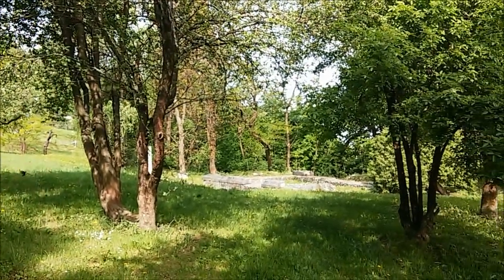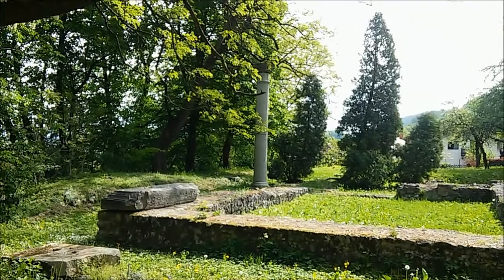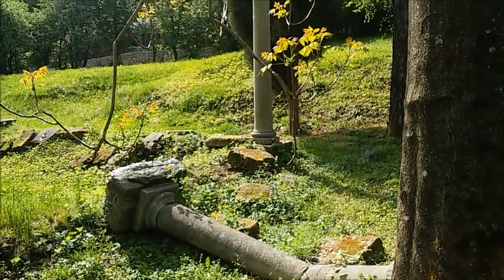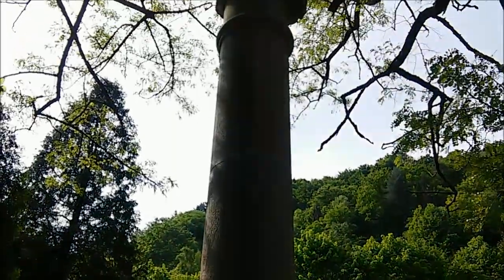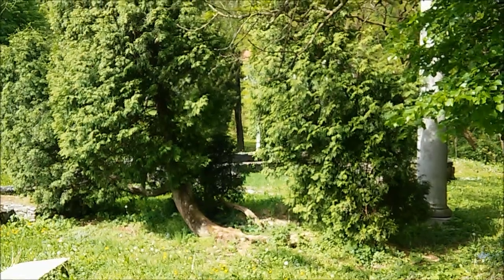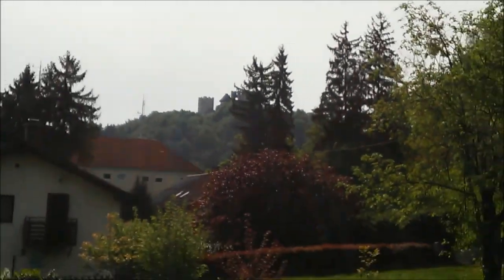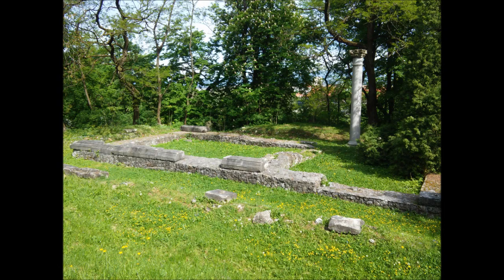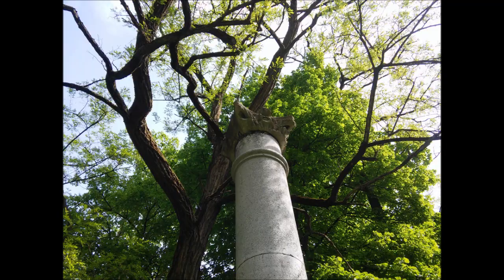The History of Celje - Templvm Heracvlis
Today I drove to a location of an old temple from the Roman times. The temple, called Herkulovo svetišče [the Temple of Hercules], lies on a hill near the town of Celje. It was built in the 2nd century A.D. More in the video!